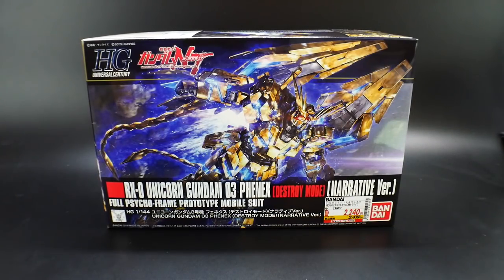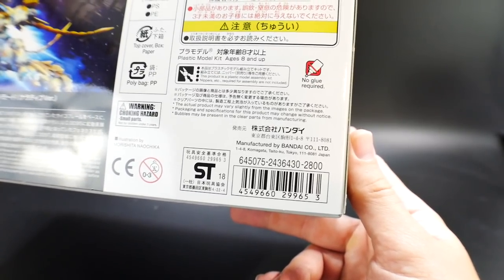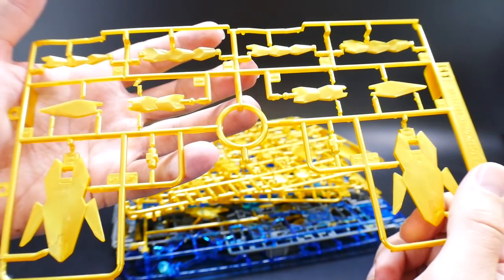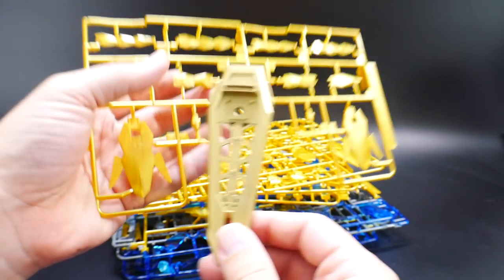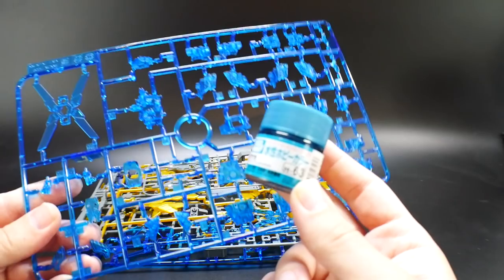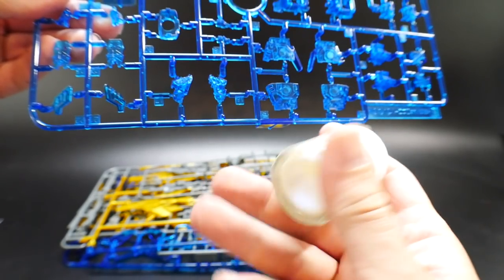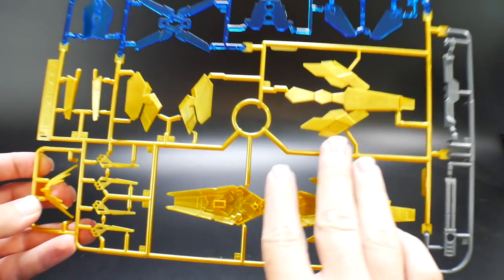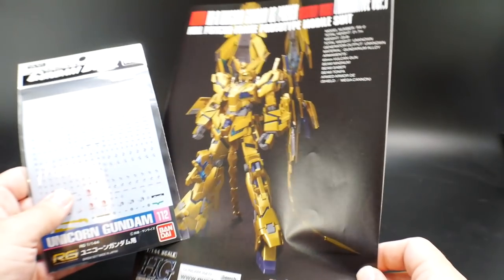HGUC 1/144 RX-0 Unicorn Gundam 03 Phenex [Destroy Mode] (Narrative Ver.) Unboxing